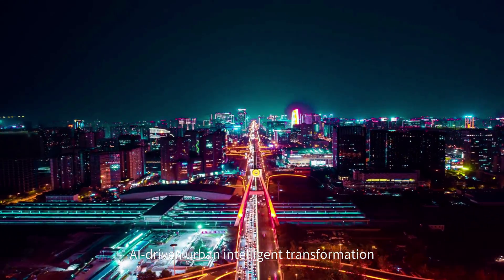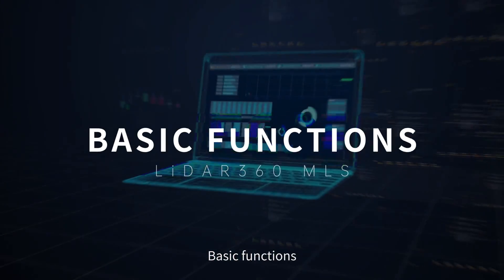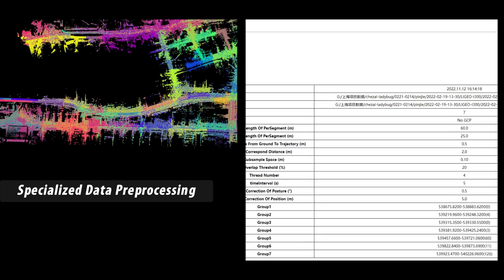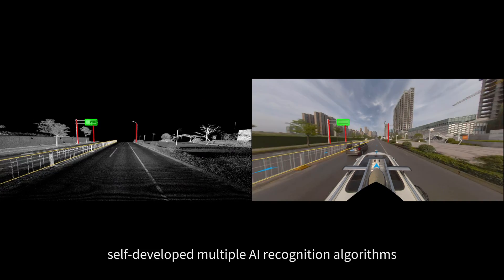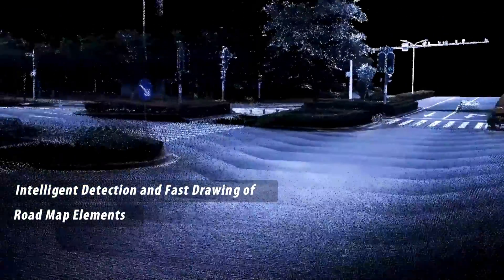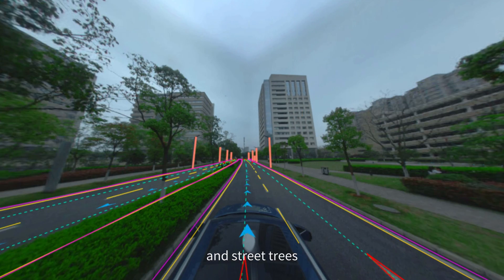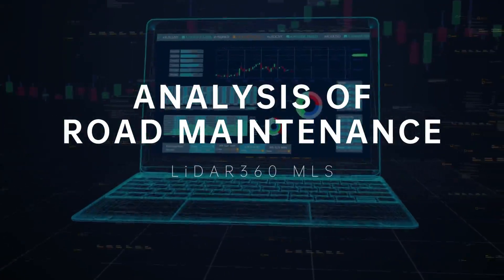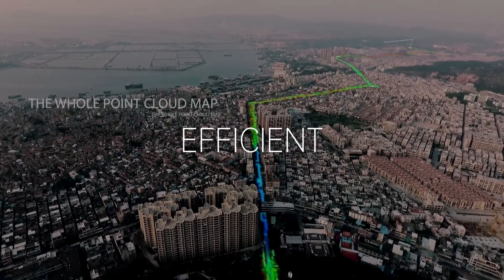LiDAR360MLS Terrestrial Point Cloud Feature Extraction and Analysis Software